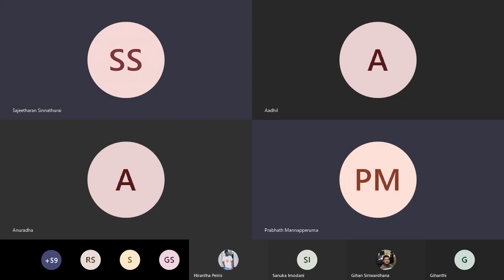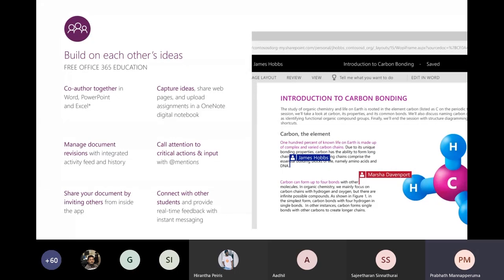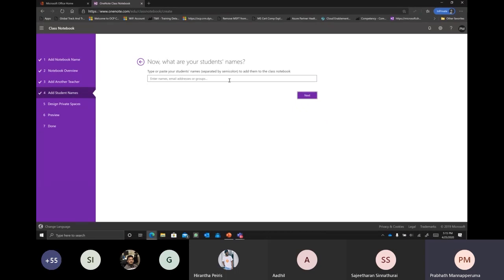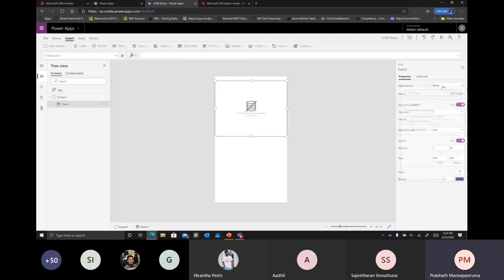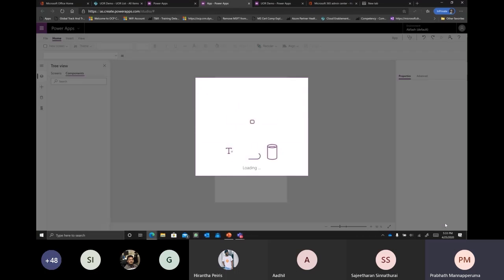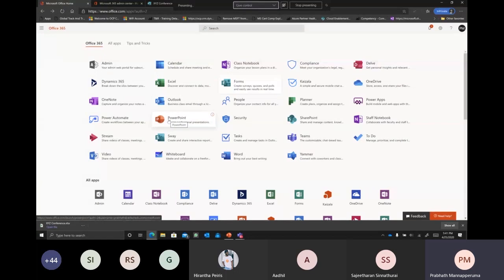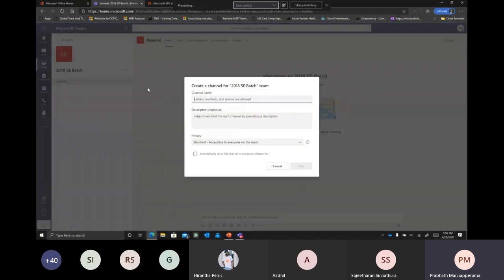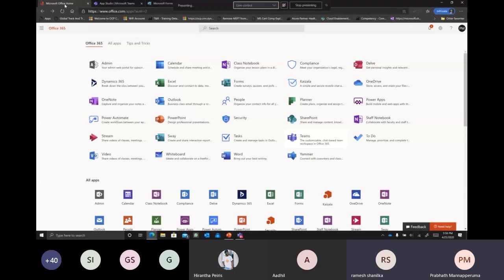Increase University Productivity with Office 365 | rTECHulate Online Session - Part 2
We the Computer Science Students' Community of University of Ruhuna organized a virtual tech talk session powered by Microsoft Student Partners Sri Lanka. We had two awesome speakers on topics Angular and office 365. Since Sri Lanka is also in a lock-down due to COVID19 we had that thought of organizing a virtual session through Microsoft Teams.

Speakers:
Sajeetharan Sinnathurai - Cloud Solution Architect at Microsoft & MVP
Prabhath Mannapperuma - Partner Technology Strategist at Microsoft Sri Lanka

Topics:
Getting Started with Angular by Sajeetharan Sinnathurai
Increase university Productivity with Office 365 by Prabhath Mannapperuma

Video is live recorded from Microsoft Teams